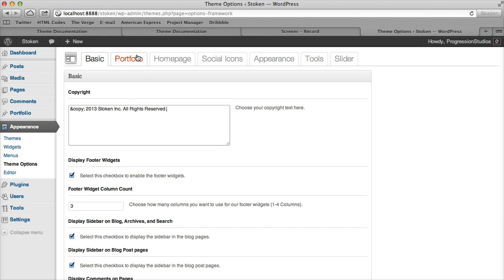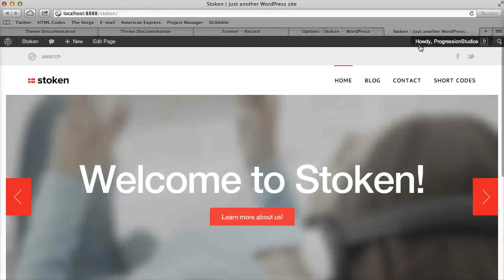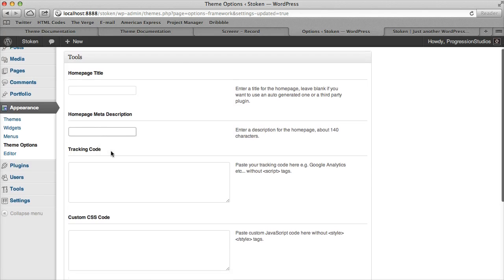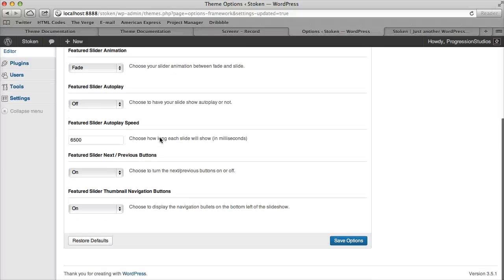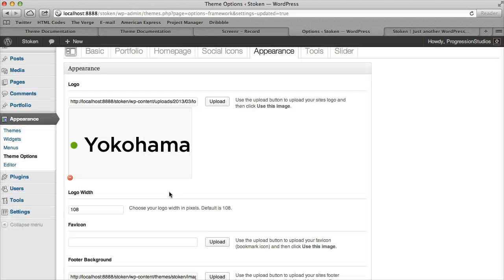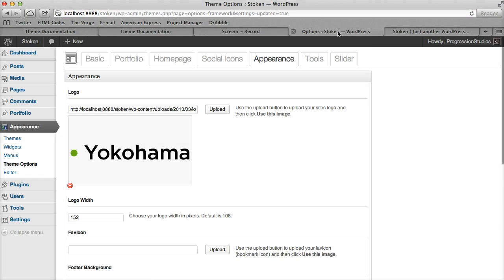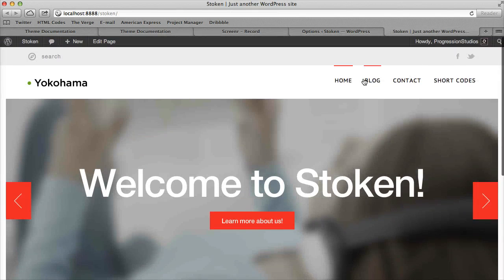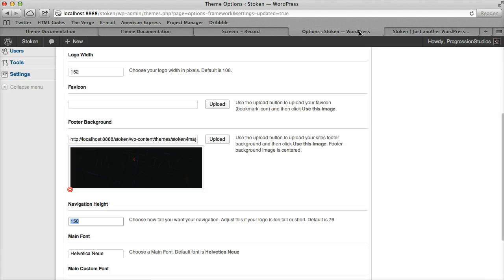Stoken Theme Options